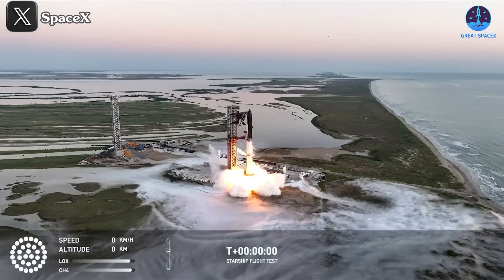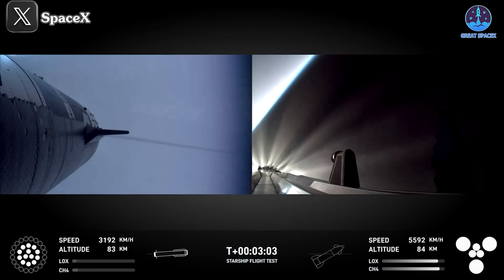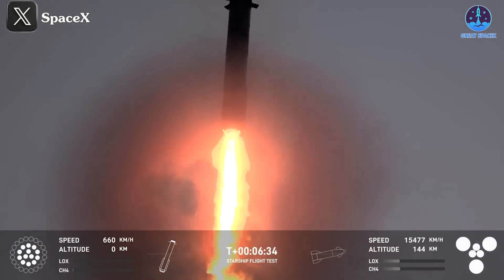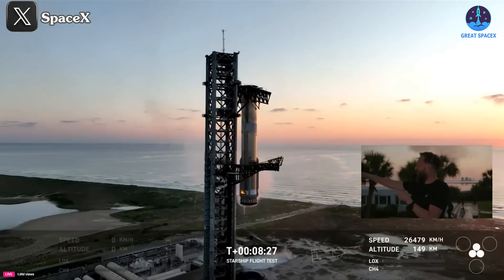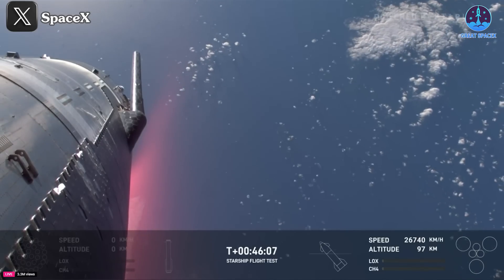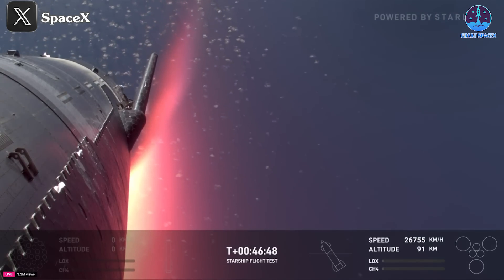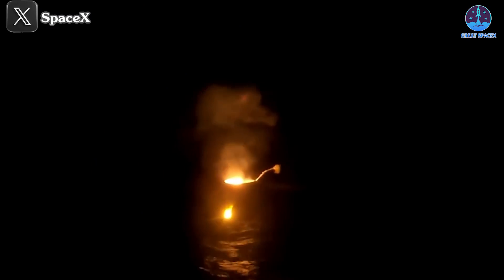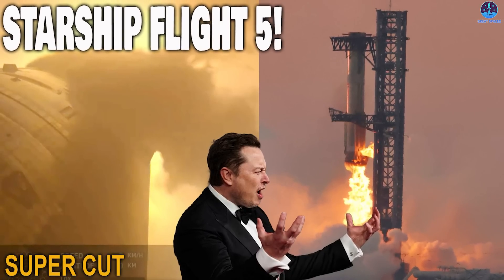"SpaceX Starship Launch 5: Everything That Happened in 12 Minutes"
00:00: Starship flight 5 launch
01:15: Stage Seperation and Boost Back Burn
02:30: Jetisoned Hot Stage
03:29: Landing Burn and Catching
05:27: Raptor Engine Shut Off
07:00: Starship Reentry
08:32: Landing Flip
10:30: Splashdown
Join us as we break down everything that happened during SpaceX’s fifth Starship launch in just 12 minutes! From the thrilling liftoff to key flight milestones and mission outcomes, this video covers all the major moments in one compact recap. Watch as SpaceX continues to push the boundaries of space exploration with Starship, taking us one step closer to Mars. If you’re a fan of cutting-edge space tech or curious about how this mission unfolded, this video is for you!